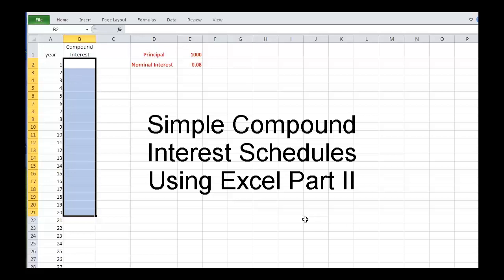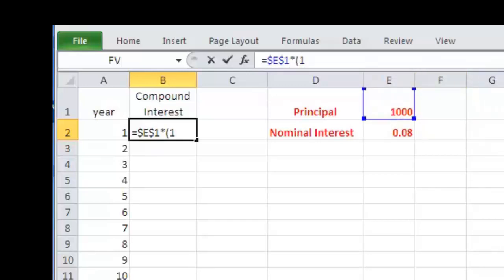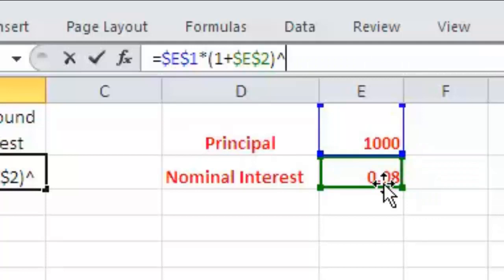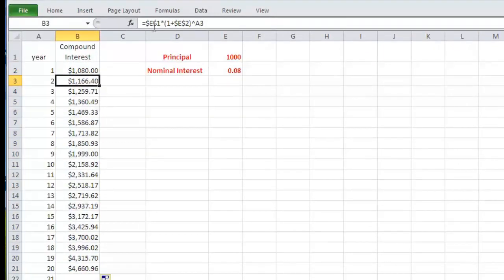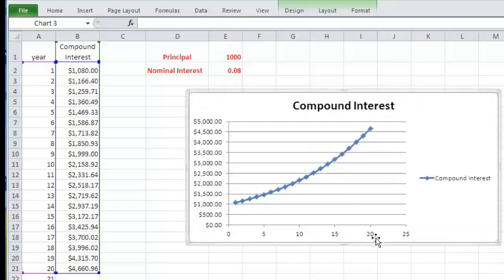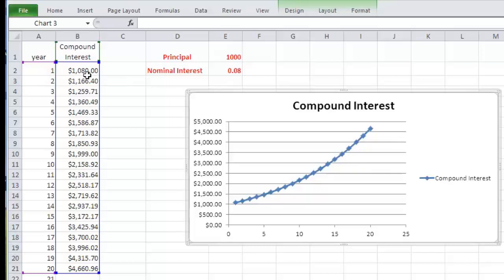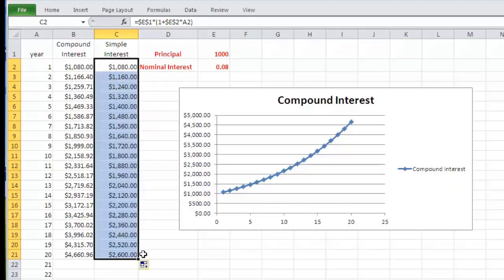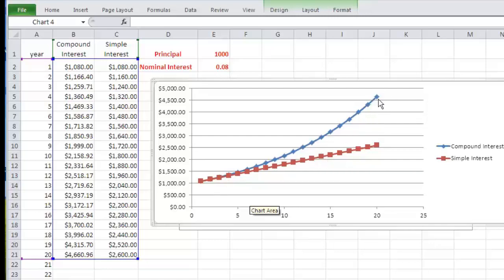Simple and Compound Interest Schedule Part II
Creating a schedule using Excel for an account pays compound interest.